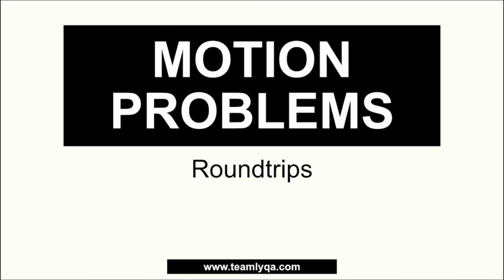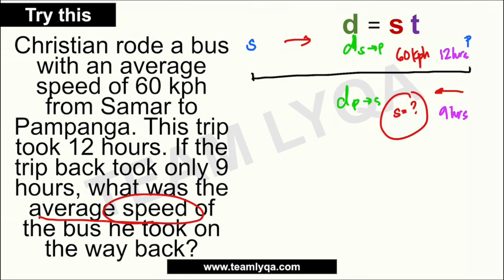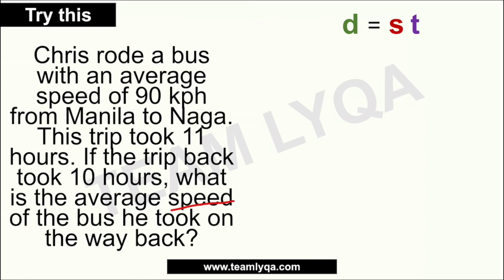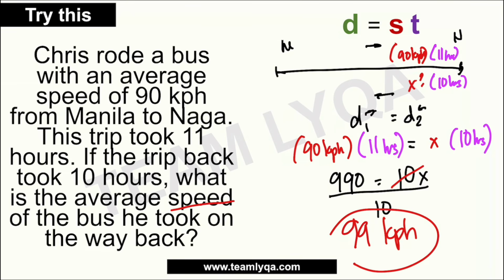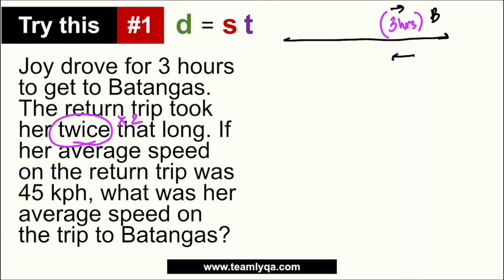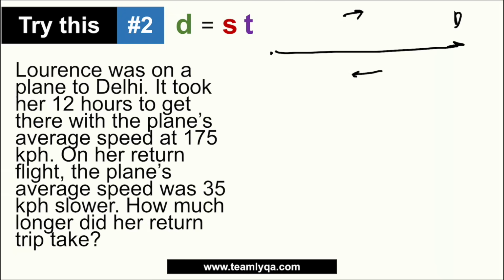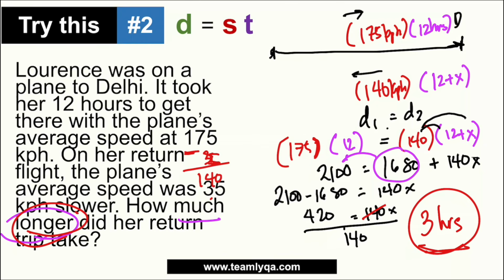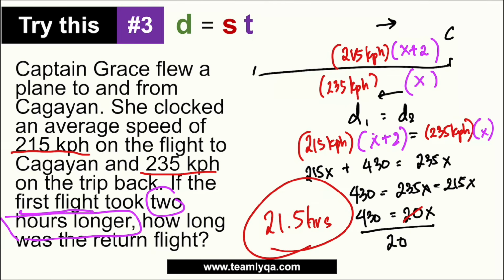Roundtrips - MotionProblems Part 4 | CSE and UPCAT Review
In this new Motion problems series, we'll take everything step by step. Let's talk about FindingDistance in this new MathMondays video.

Happy learning!